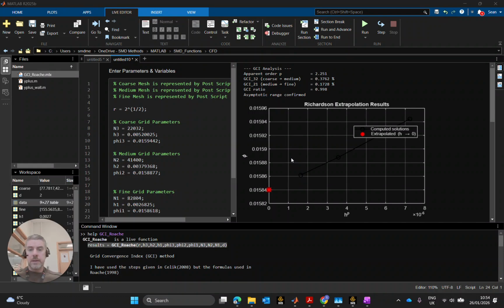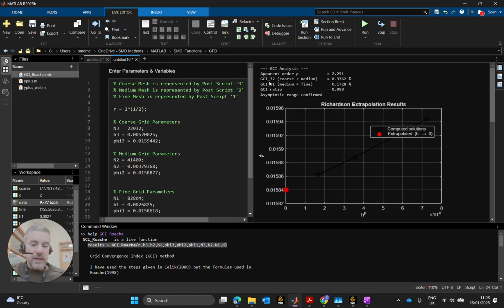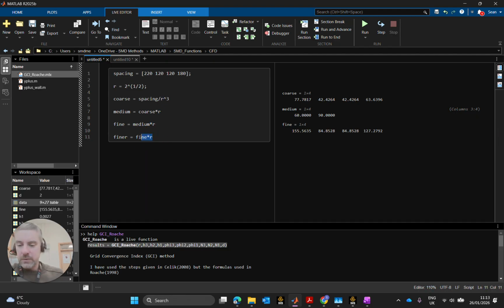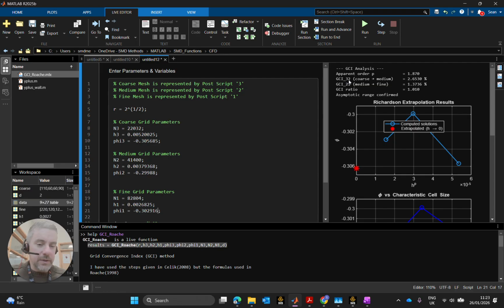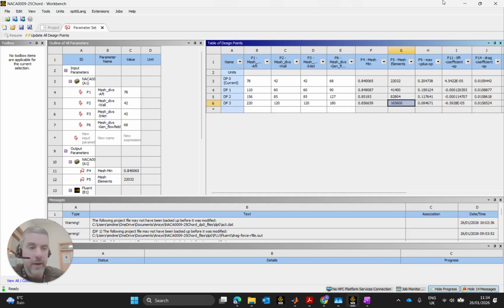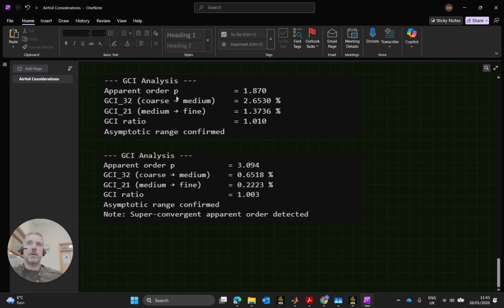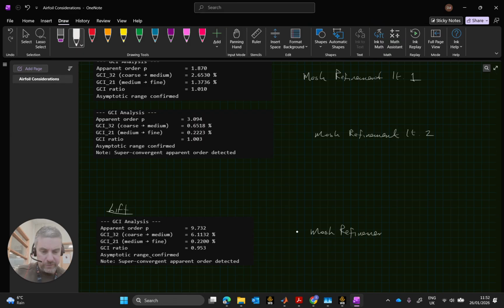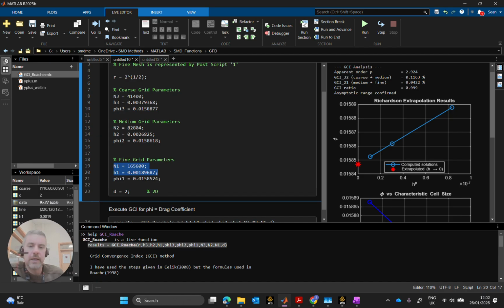STEM Racing Front Wing Airfoil Mesh Independence Study by GCI pt2 vid14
Continuing on from part 1, the results of the execution of the Grid Convergence Index (GCI) method on the Drag Coefficient parameter of the evaluation are presented.  The meaning and insights derived from the apparent order metric, P and the GCI itself are discussed.

A second iteration of the GCI on the drag coefficient is carried out following the further refinement of the mesh.

The GCI study is performed again for both pressure coefficient and lift coefficient.  All results are presented and analysed.

A decision is made on what level of grid refinement will be adopted for subsequent evaluations on other airfoils in this series - provided of course that the physics setup and discretisation specification defined in Fluent remains unchanged for these future studies.